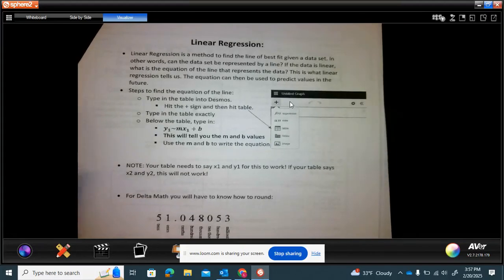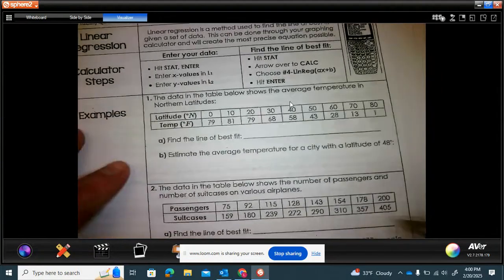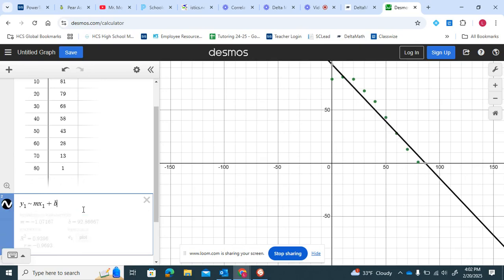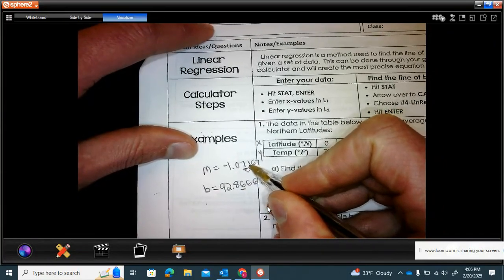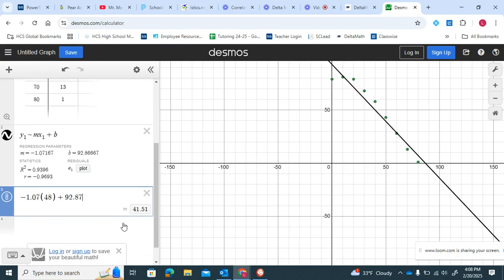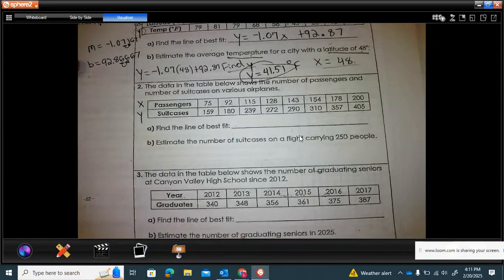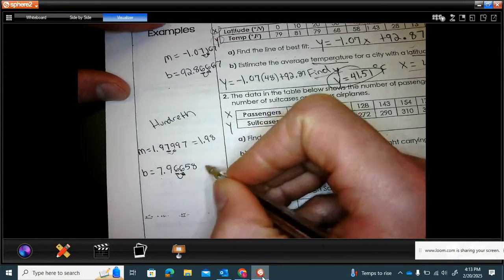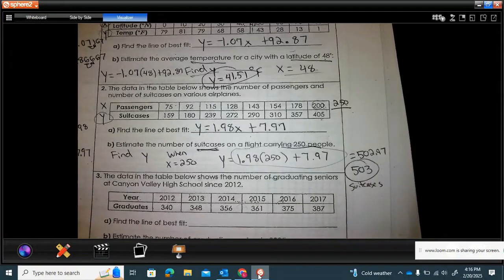Linear Regression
How to find the line of best fit given statistical data. Interpolating and extrapolating data based on the line of best fit.